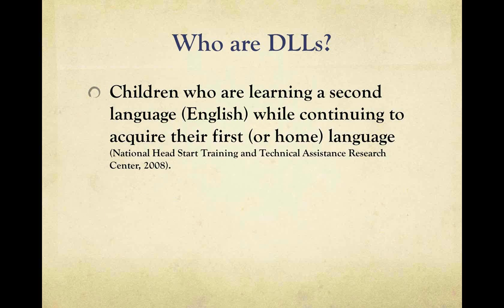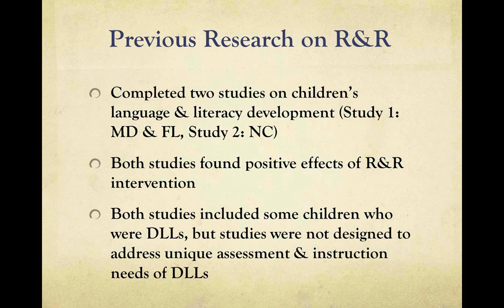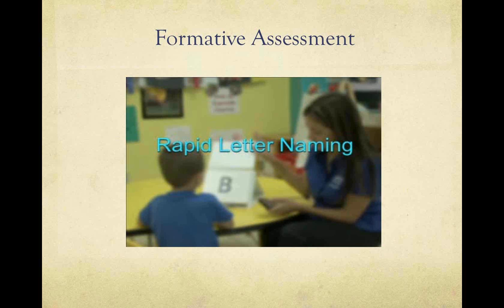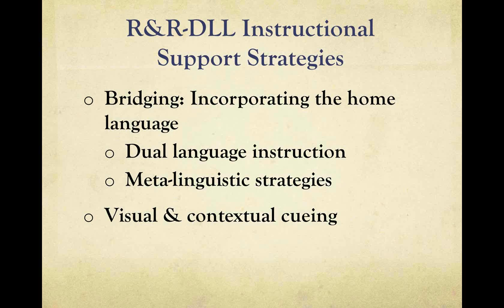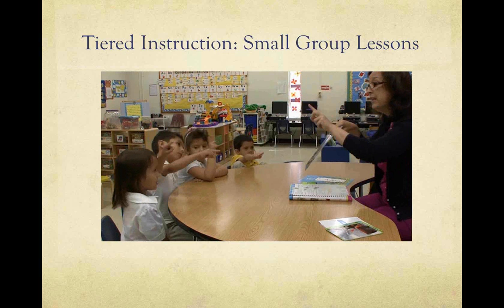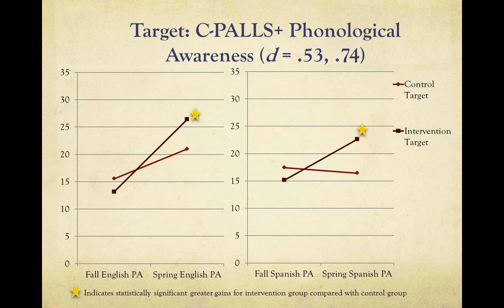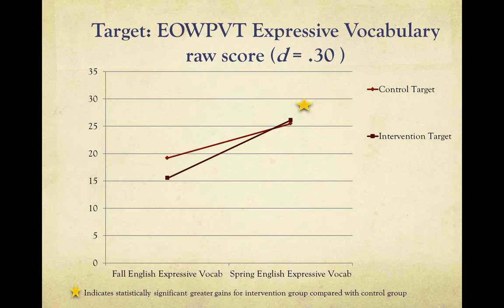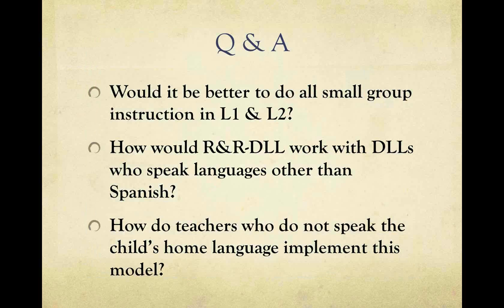The Role of an RTI Based Approach in Addressing the Learning Needs of Young DLLs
Learn how to address learning and development of young dual language learners (DLLs) with the RTI-based framework, Recognition & Response for Dual Language Learners (R&R-DLL). And, understand how R&R-DLL improves instruction for DLLs through an example of adapting the assessment and instruction components of this RTI-based approach.

Presented by Doré R. LaForett, Ph.D., contributor to Handbook of Response to Intervention in Early Childhood

(Originally broadcast: November 4, 2013)